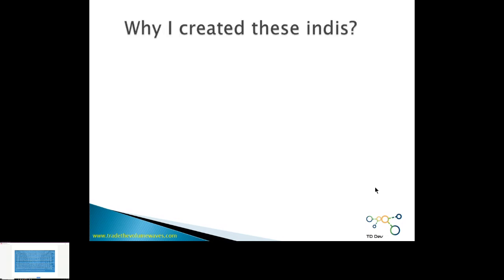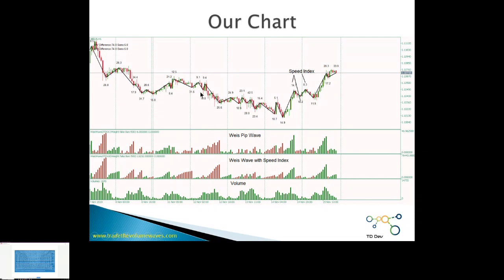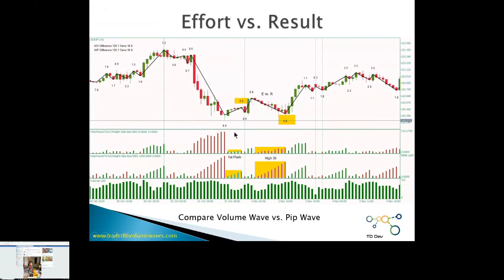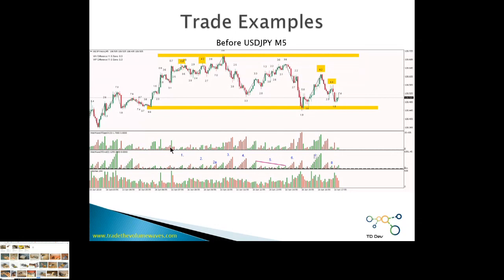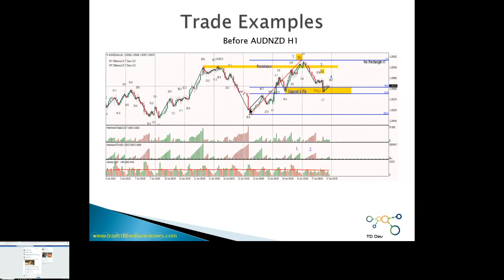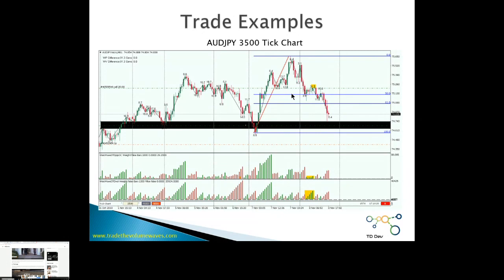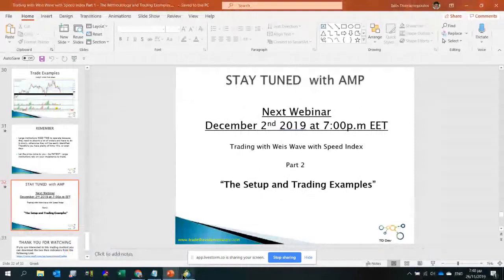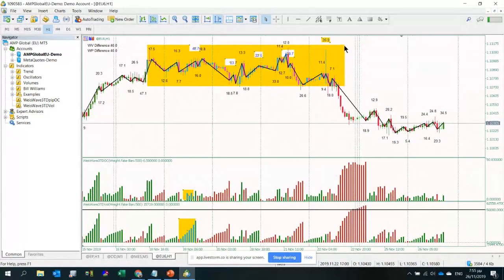Weis Wave with Speed Index Methodology and Trading Examples Amp Webinar Part 1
If you are interested in this method of trading, you can download the demos of Weis Wave indicators for MT4 and MT5 from the following links
 Blog - Trade Forecasts with before and after and why :

MT5:
Weis Wave with Alert MT5 (with Speed Index)